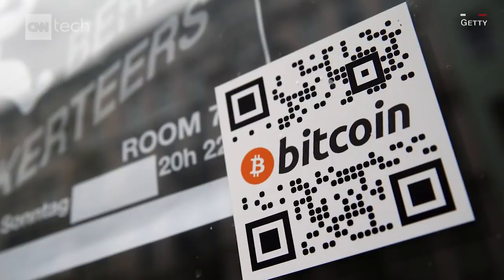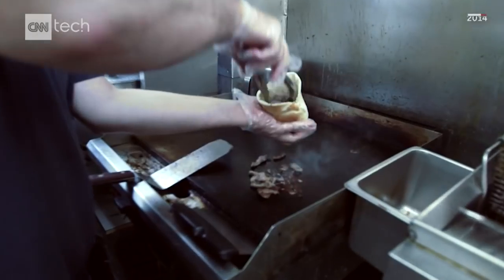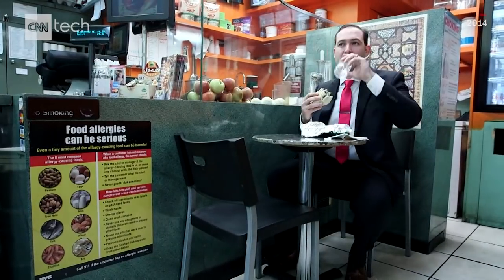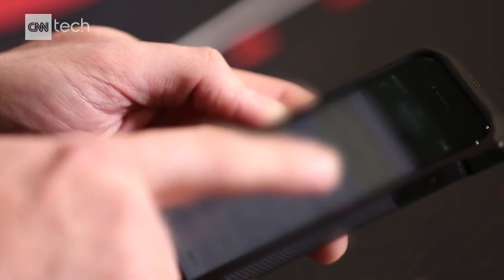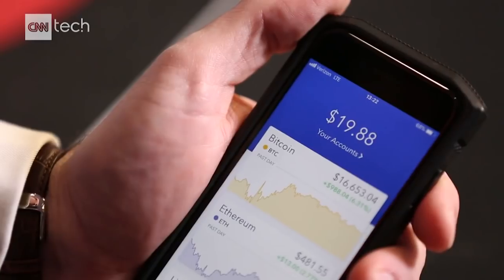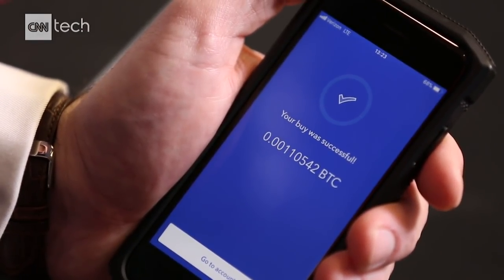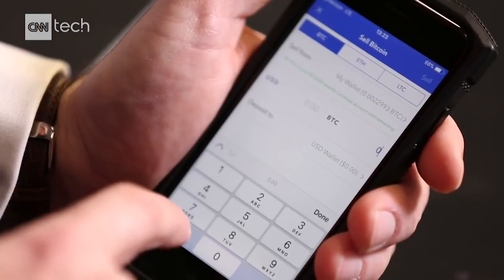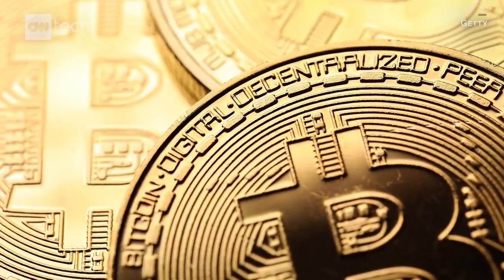How to buy and sell Bitcoin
As the hype around Bitcoin increases, CNN Tech shows you how to buy and sell it... and why you might not want to.